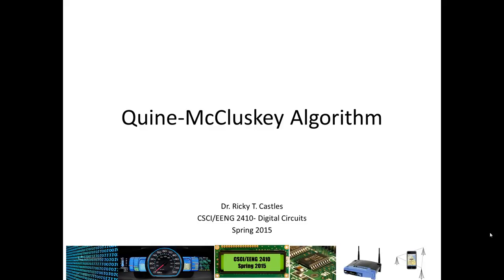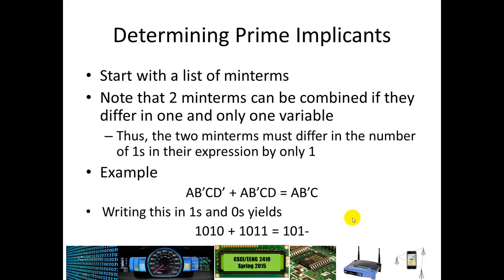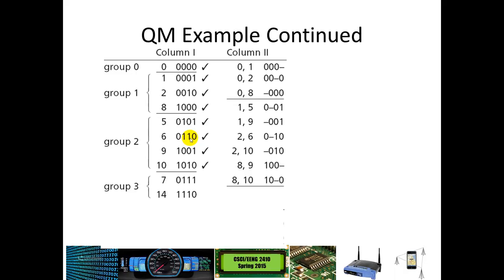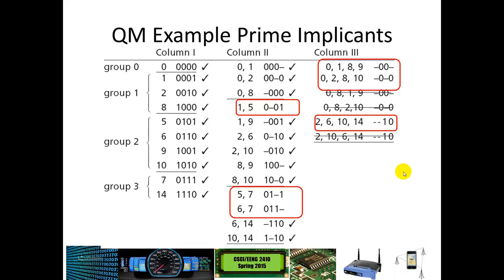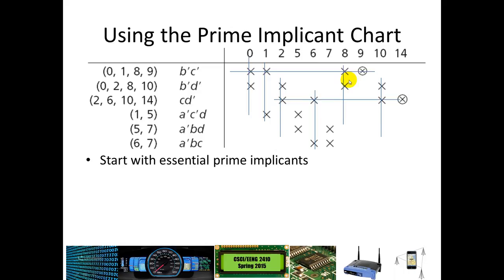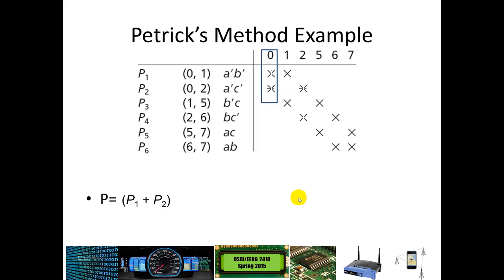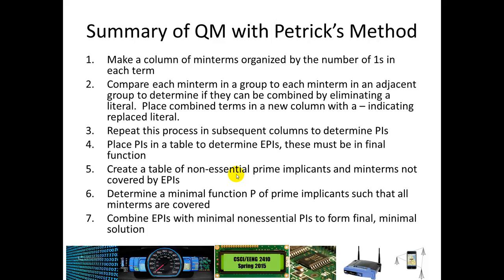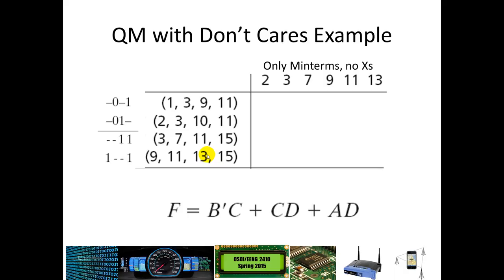Quine McCluskey Lecture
This video introduces the Quine McCluskey combinational logic simplification algorithm.